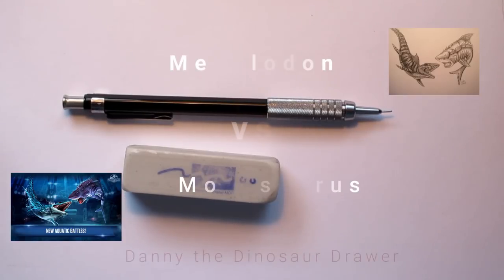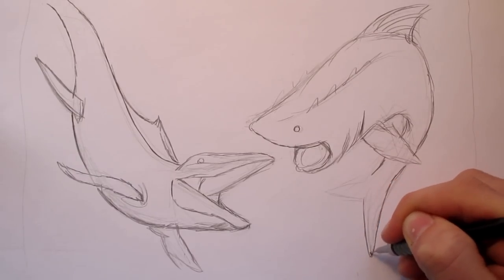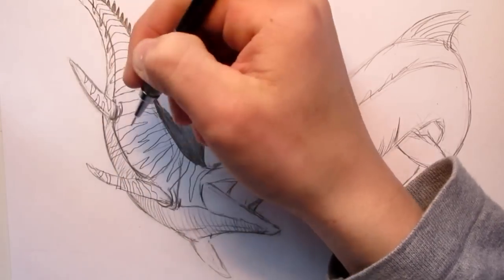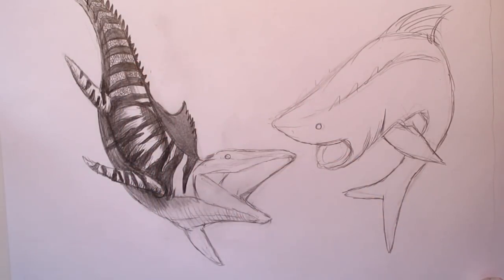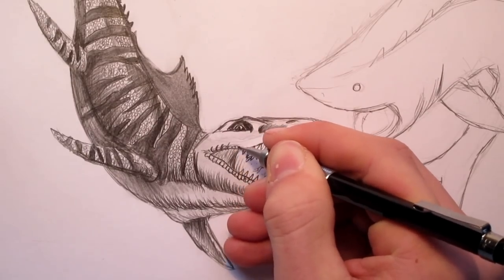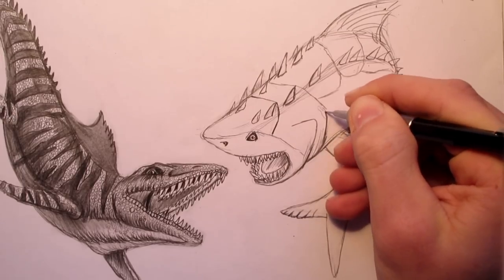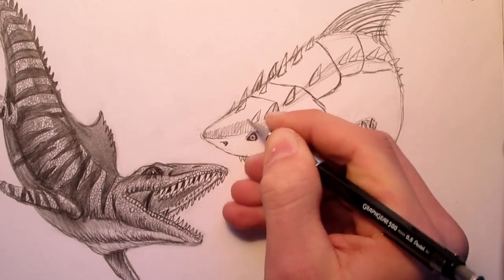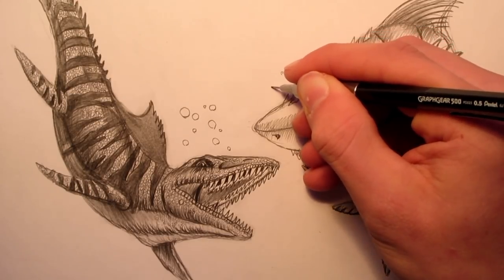Drawing Megalodon vs. Mosasaurus - Tutorial || Jurassic World the Game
In this video I will show you all how to draw Mosasaurus vs. Megalodon from Jurassic World the Game. I hope you all enjoy this drawing of a Dinosaur Battle between to level 40 sea creatures. Please comment if you would like more dinosaur battle drawings in the future.